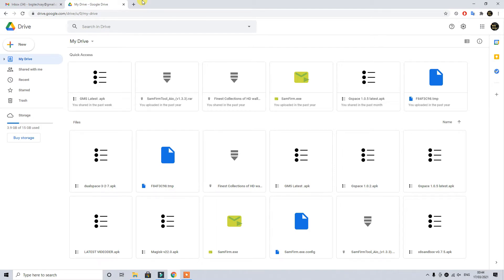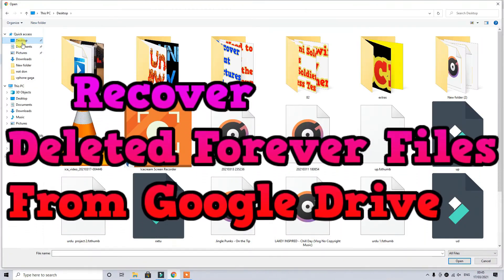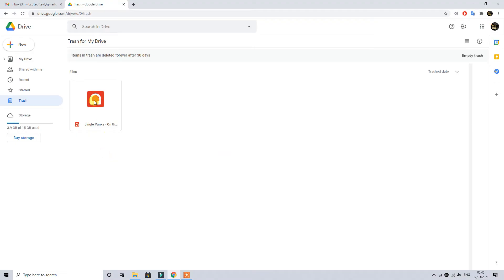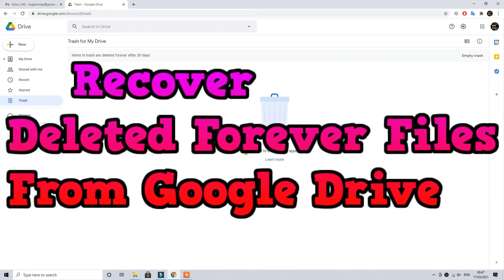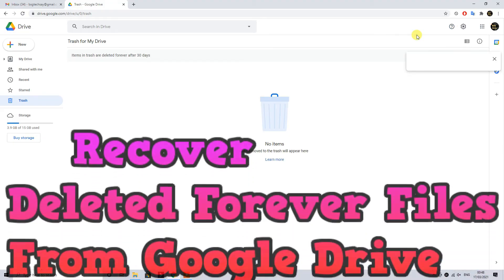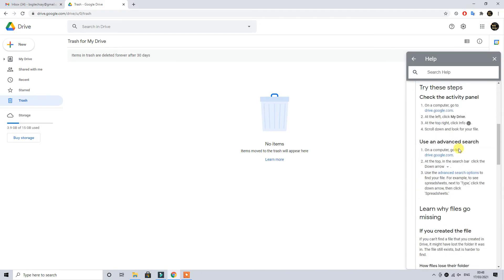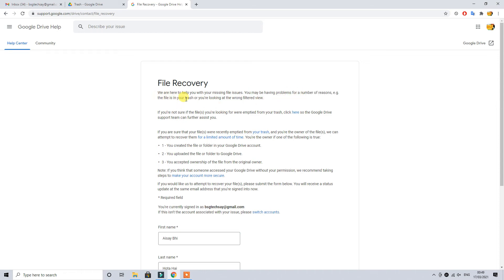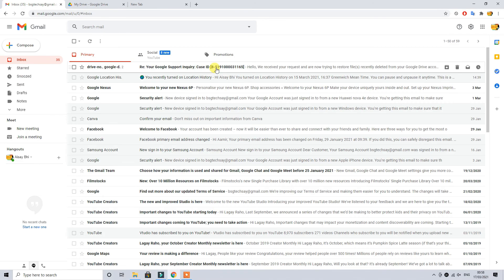how to recover deleted files from Google Drive Trash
How to Recover Deleted Files from Google Drive(Recover from Empty Trash)(No Files / Folders in Trash)

Gmail Trash Files
Gmail Deleted Files Recovery
# Gmail Trash Files Recovery
# How to Recover deleted Files from Trash in Gmail

1st Method

Go to your Google Drive
click on Trash Folder
Click on Deleted File
click on Restore

2nd Method:
Click on Help icon next to Setting in your main G Mail Trash Folder( its located towards top right hand side on the screen)
click on ? Icon
when in help page
scroll down all the way to end of the page
and google will take care of the rest of the process